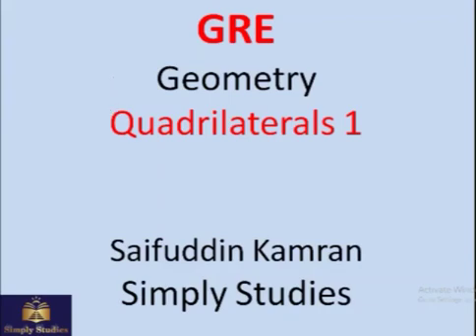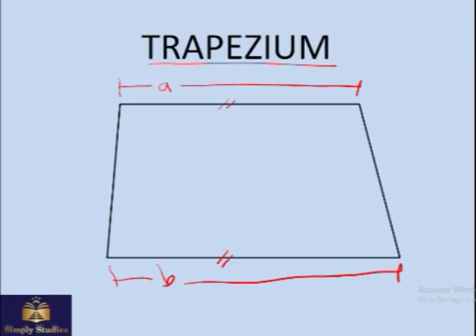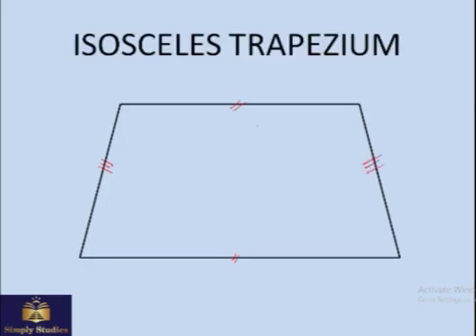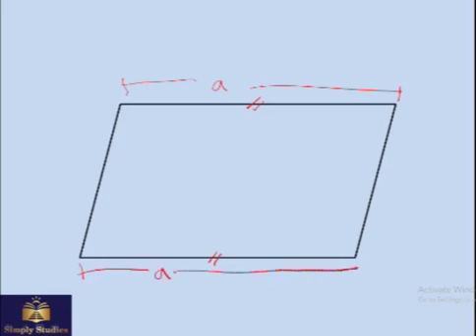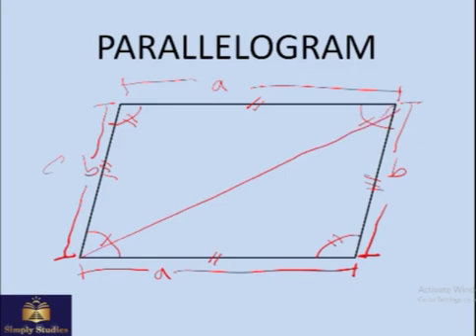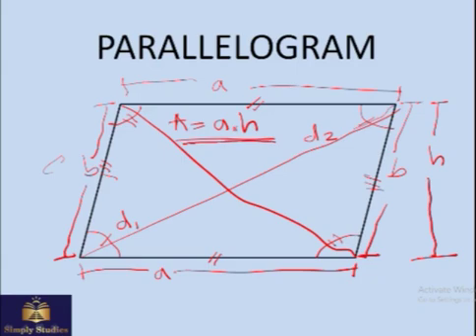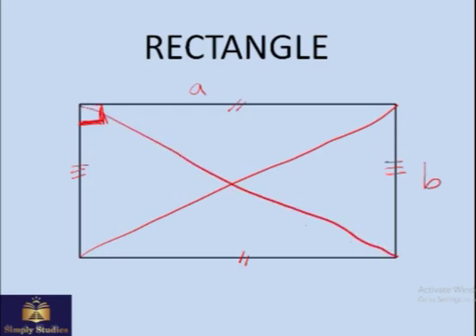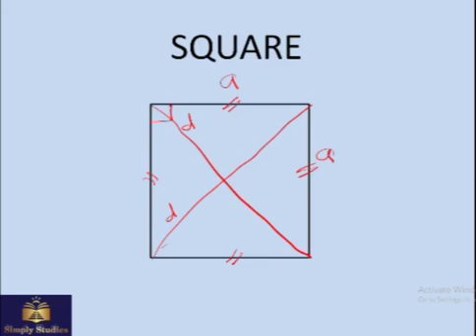GRE Geometry Quadrilaterals 1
In this video, we will be exploring quadrilaterals as they appear in the GRE test. You are advised to take notes while watching and then try to solve some problems involving quadrilaterals.